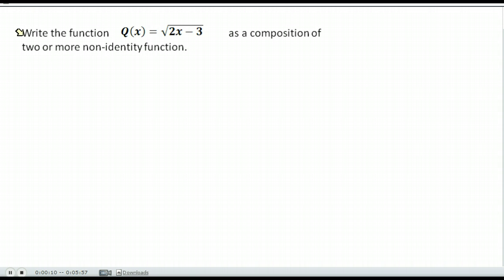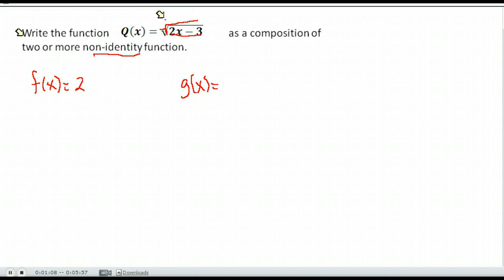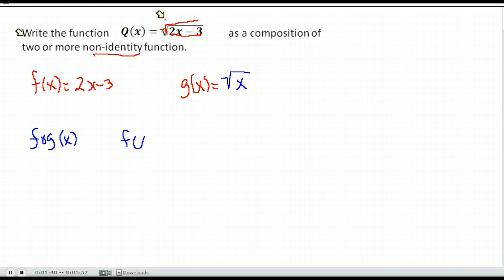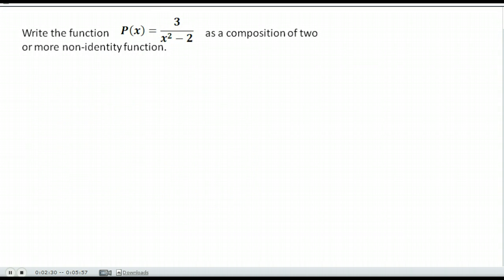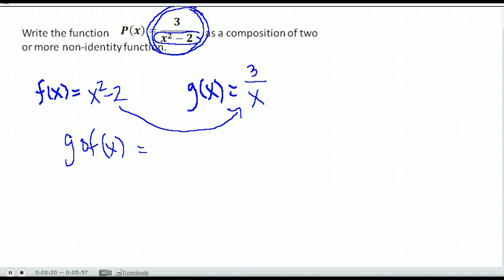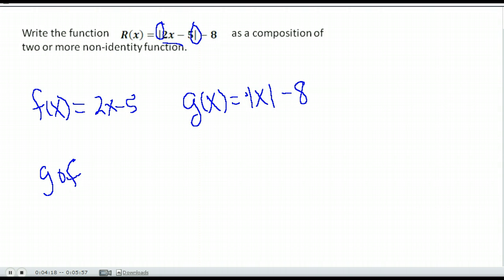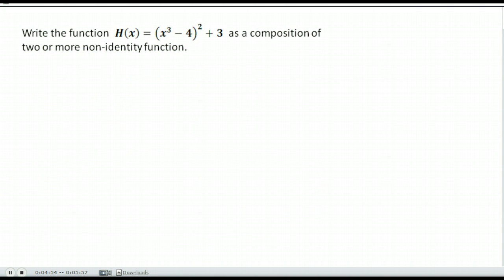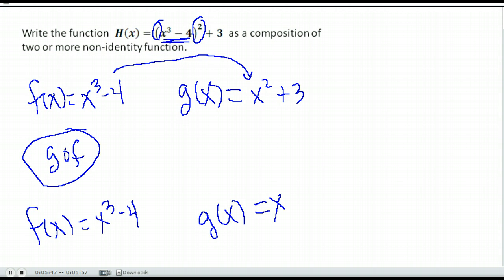U5A5 Disecting composed functions